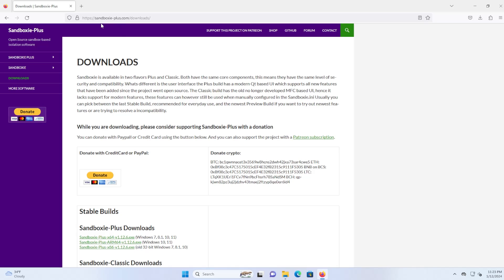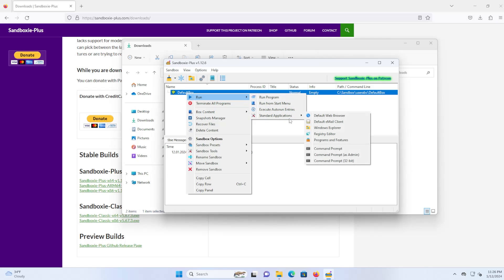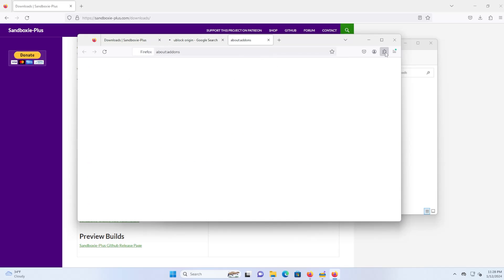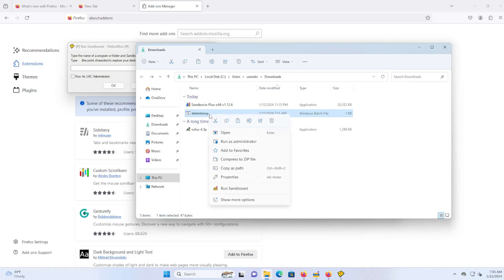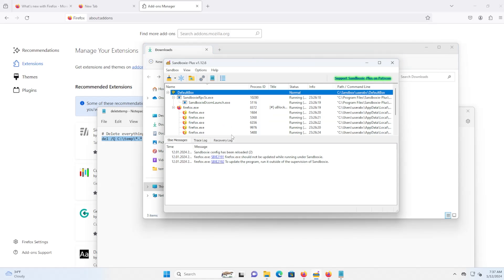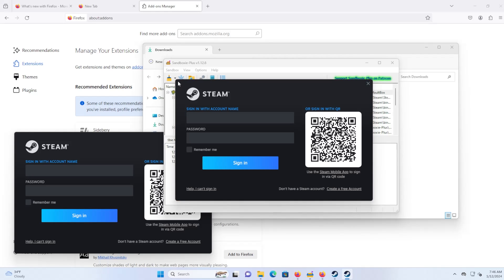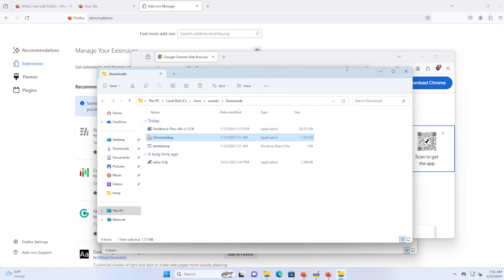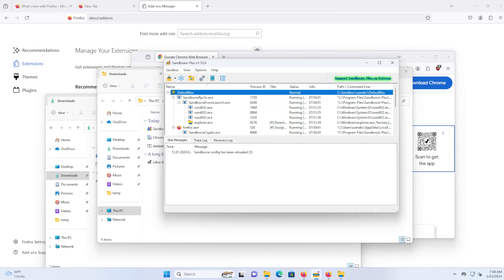How To Use Sandboxie Plus In Windows 2024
Use Sandboxie-Plus to create an isolated area in your computer so everything stays inside this area, keeping your computer safe.

CHAPTERS

00:00 Introduction
00:32 Download and Install Sandboxie-Plus
01:10 Running Web Browser
02:55 Running Programs and Applications
05:03 Sandbox Files Location
06:06 Creating Another Sandbox